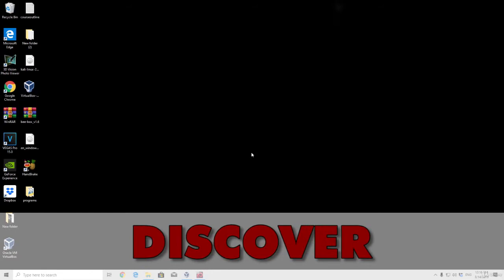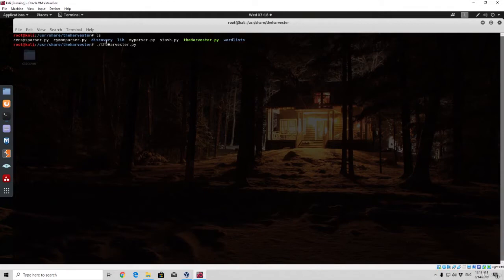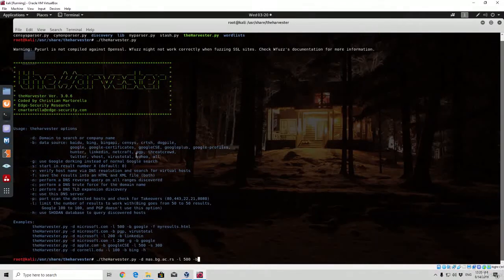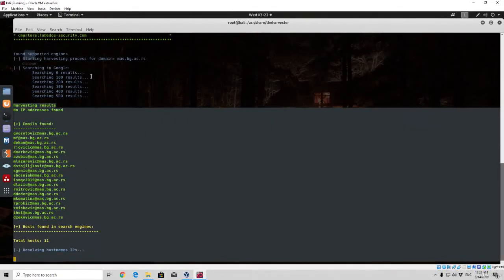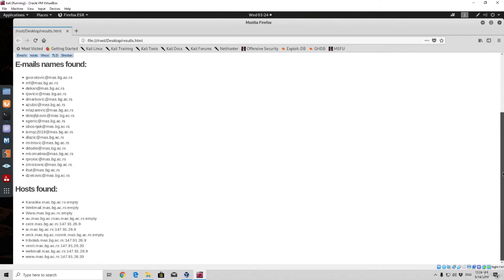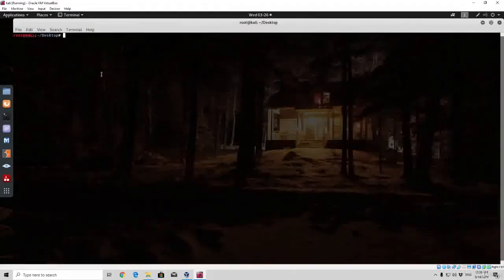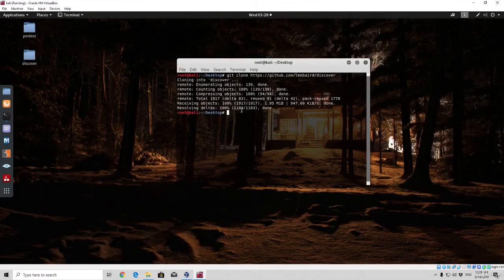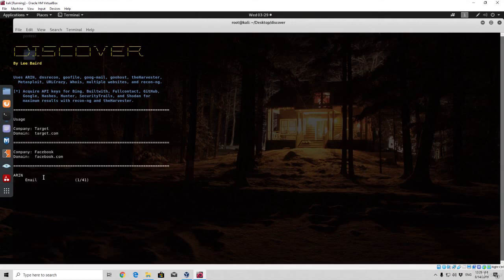16 Finding Target Emails With Harvester